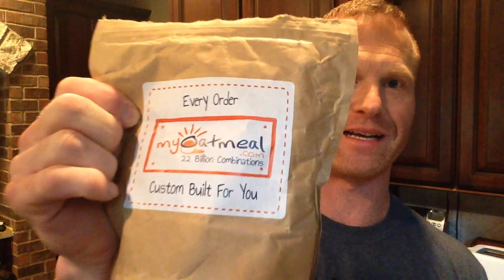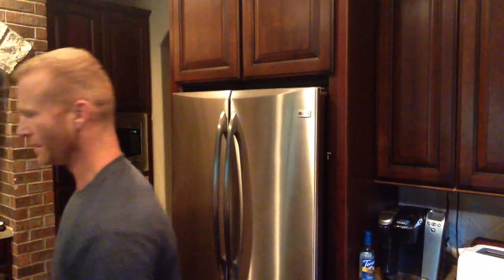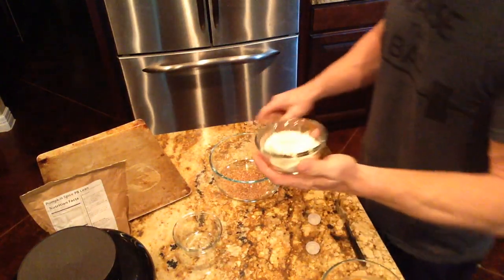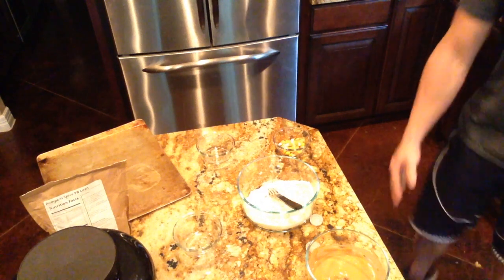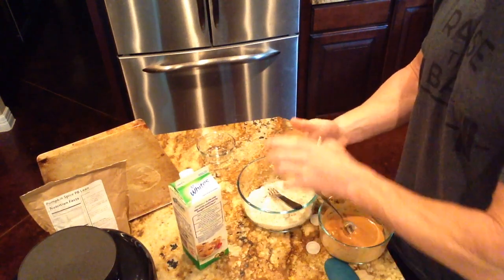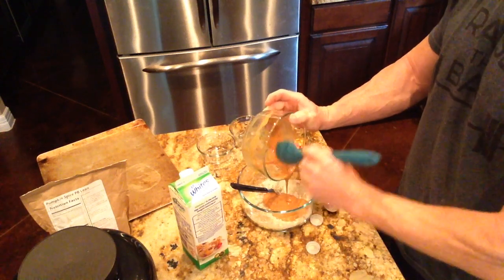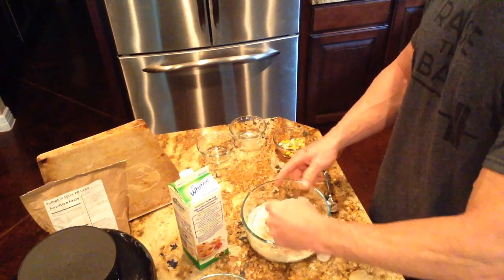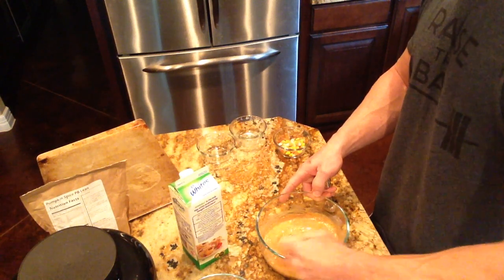PBLean Cookies: Eating like Eric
Eating like Eric
PB Lean Cookies with Candy Corn :)

Macros for all
Protein: 44g
Carb: 70g
Fat: 12g

Ingredients:
36g MTS Whey PB Fluff
14g Ground Flaxseed
46g Eggwhites
49g PB Lean: Pumpkin Spice
41g Candy Corn